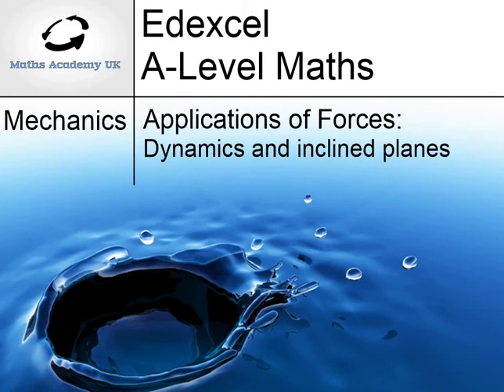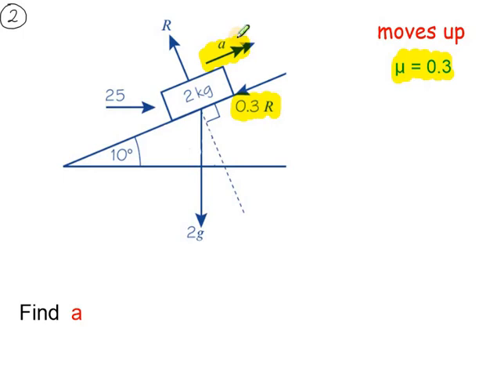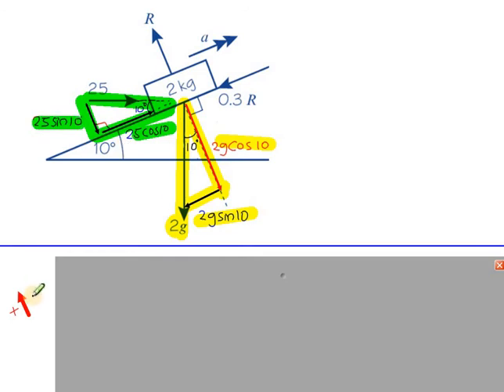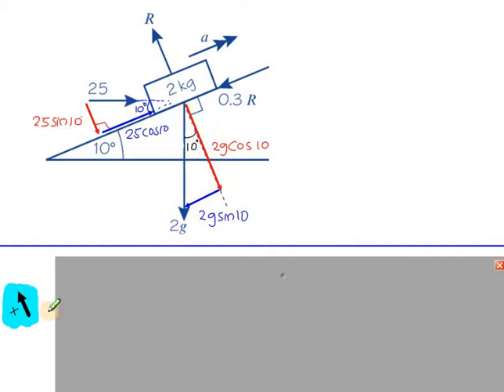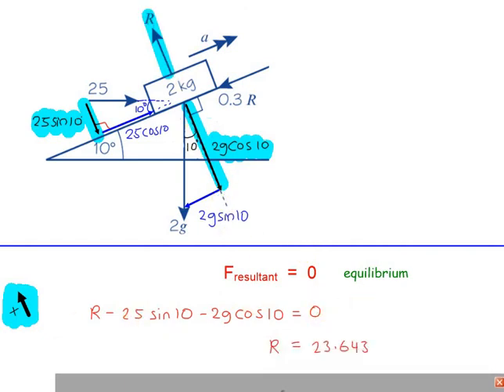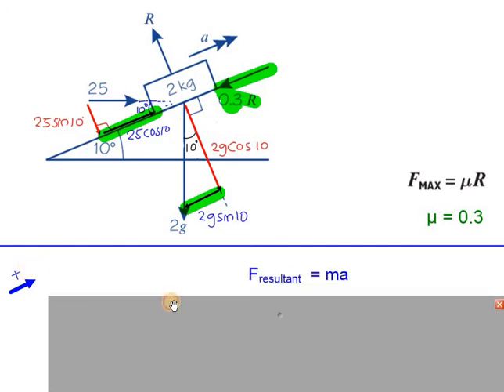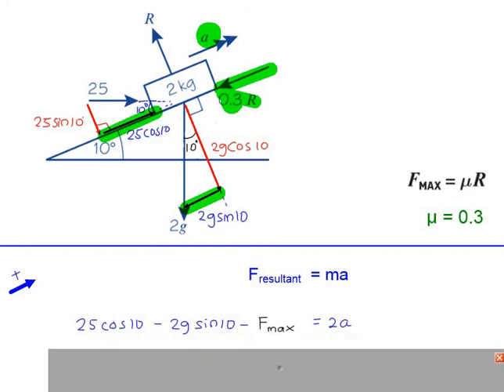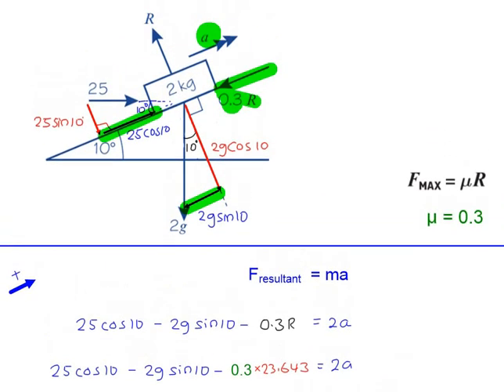Applications of Forces - Dynamics and inclined planes - part 2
Edexcel A-Level maths / Mechanics / Applications of Forces / Dynamics